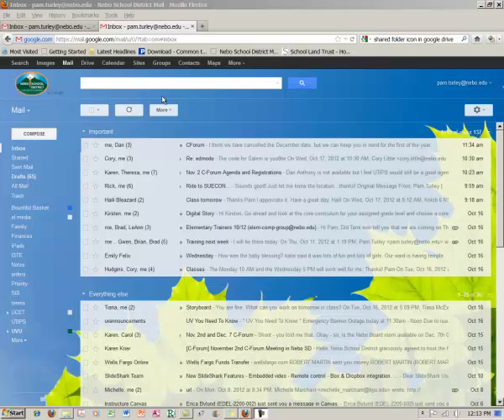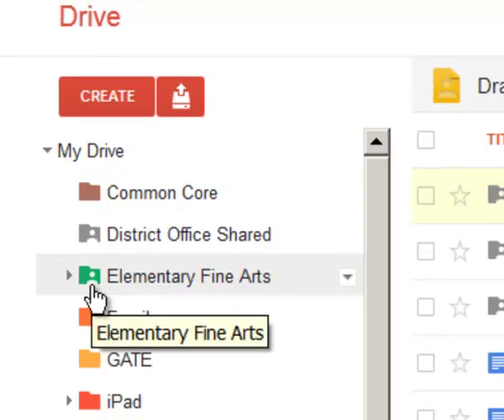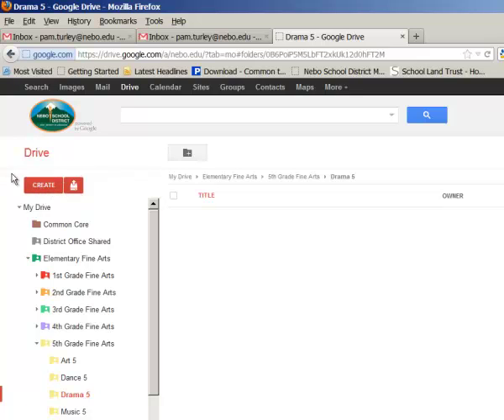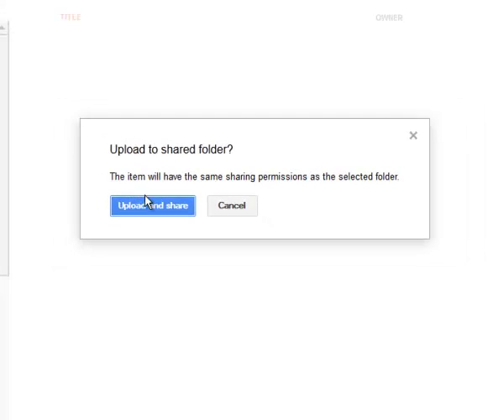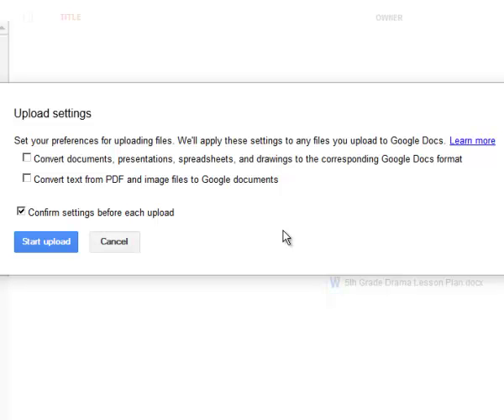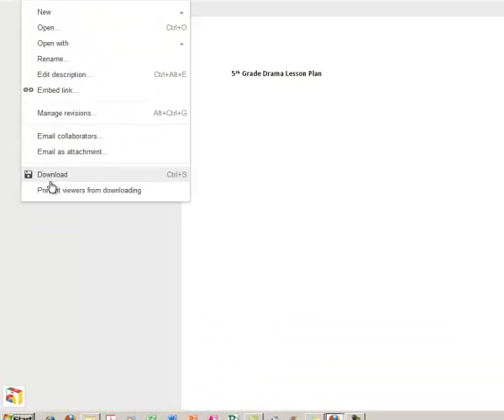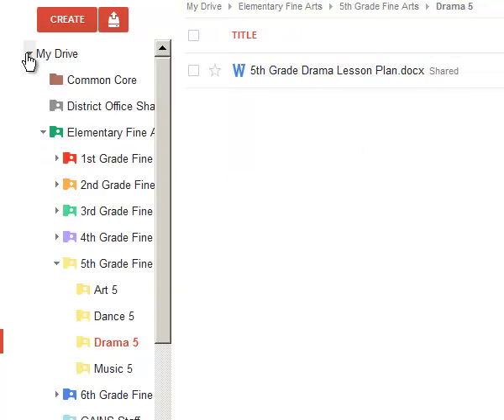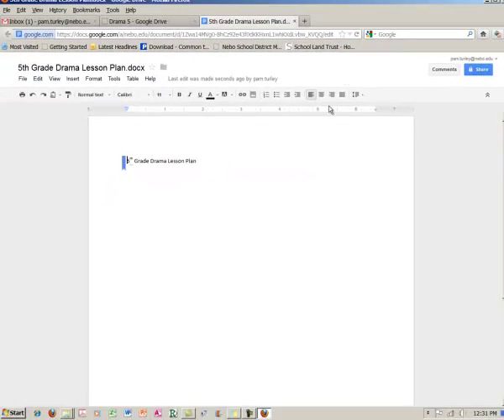Google Drive Upload